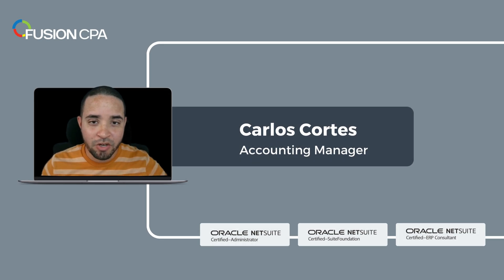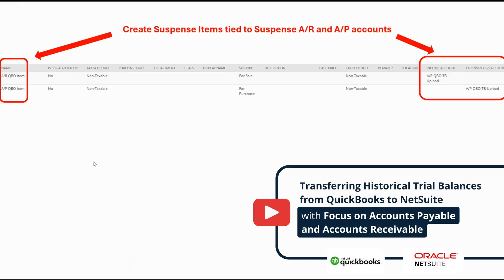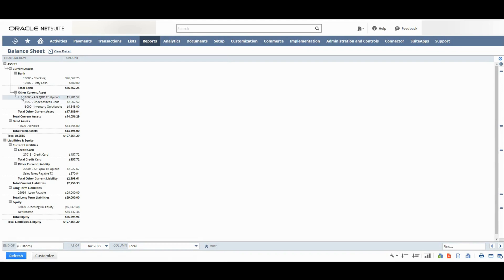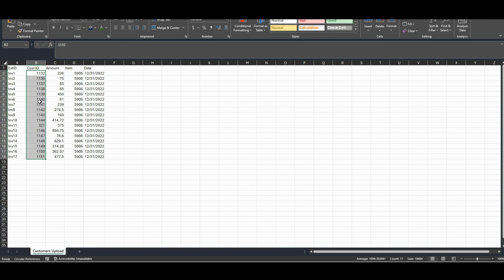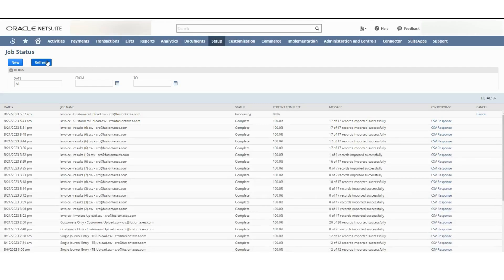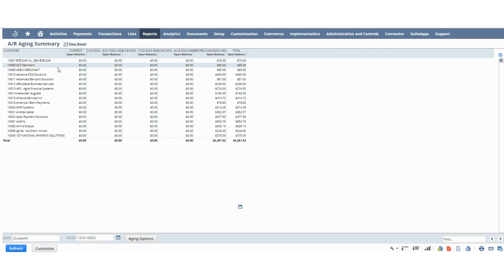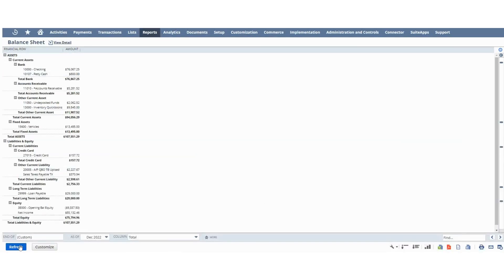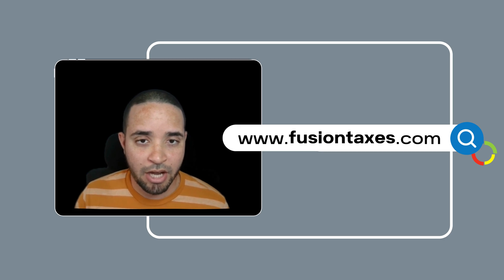Uploading Open Invoices from QuickBooks to NetSuite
Welcome back to our ongoing series on data migration to NetSuite!

In our previous video, "Historical Trial Balance Transfer from QuickBooks to NetSuite, Emphasizing AP and AR," we explored the essential steps involved in transferring your historical financial data. Building on that foundation, today's episode focuses specifically on "How to Upload Open Invoices from QuickBooks to NetSuite."

In this installment, we will be delving deeper into the intricacies of managing open invoices, ensuring that your financial records are seamlessly integrated into NetSuite.

Join us as we continue to demystify data migration between QuickBooks and NetSuite, empowering you to optimize your financial workflows and drive efficiency with our NetSuite Outsourced Accounting Team. Let's dive in!